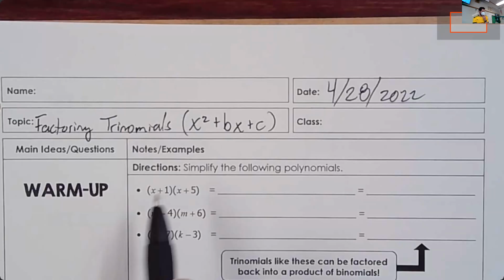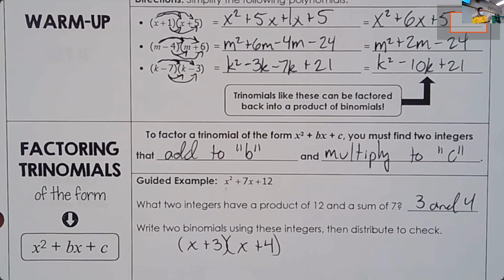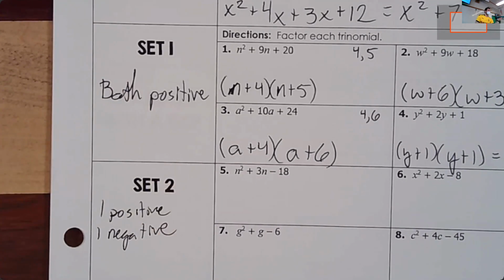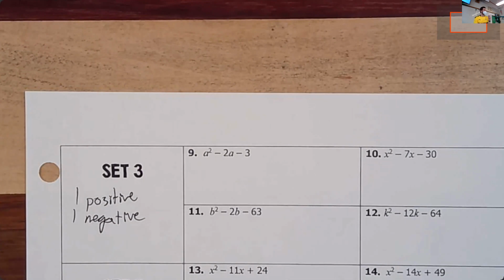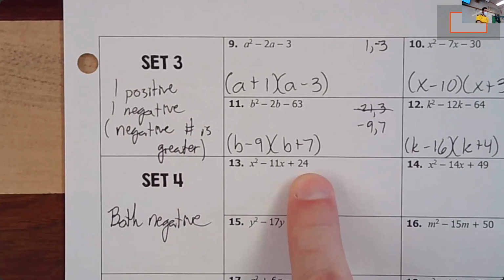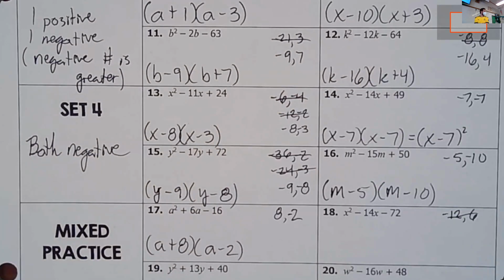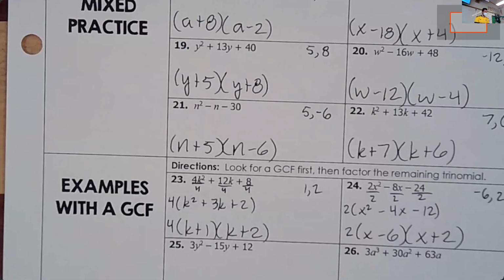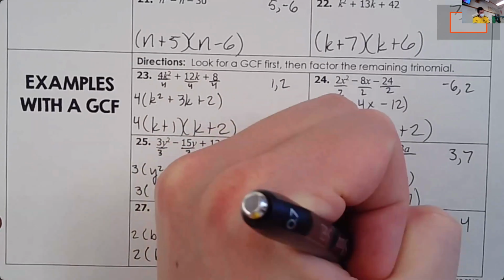Lesson 7-7: Factoring Trinomials (x² + bx + c)